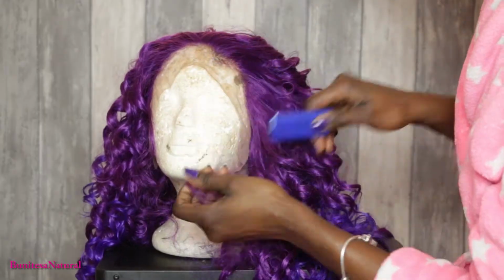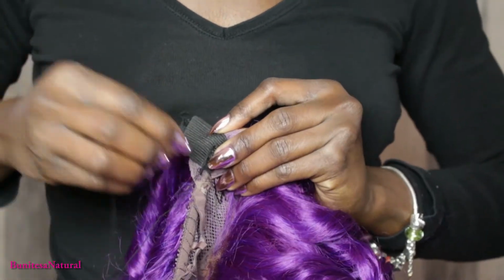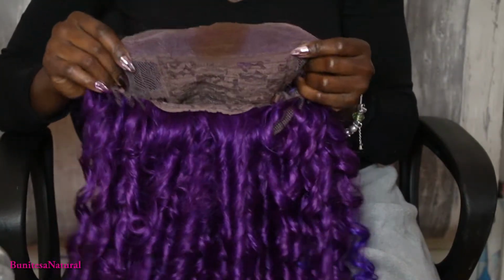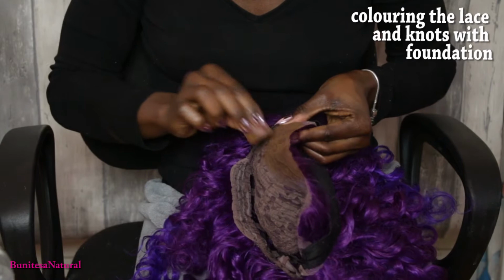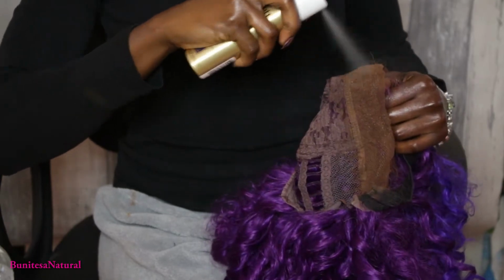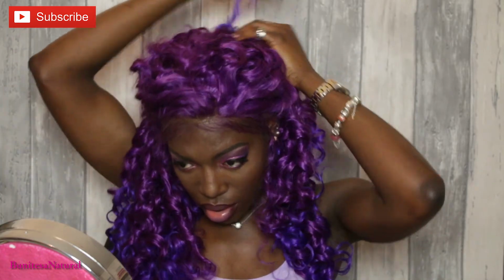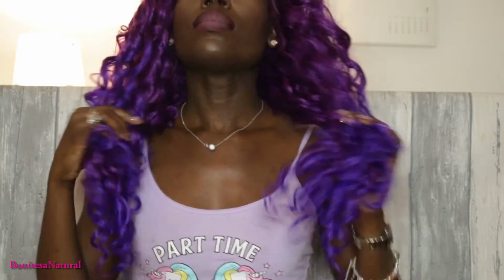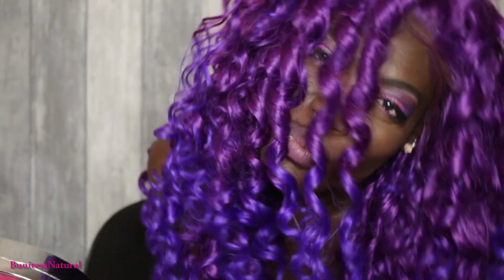Aliexpress purple synthetic lace wig/ Tint, customize (Bleach) knots tutorial | BunitesaNatural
Aliexpress store:

Lace Wig Type: Lace Front wigs
Density:150%
Length: 24 inch

Song:

* camera used: Canon 70D with kit lens
* editor used: Adobe premiere cc

♥♥WHERE TO FIND MOI!!♥♥

BunitesaNatural